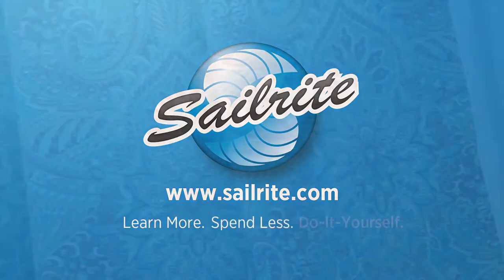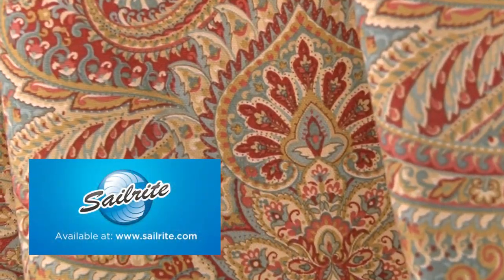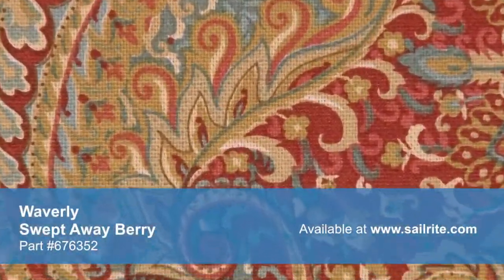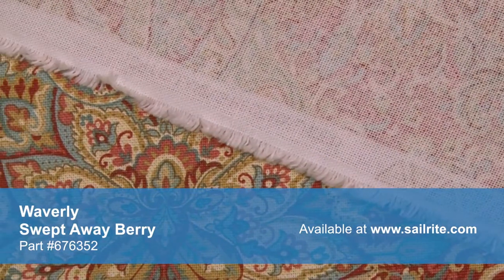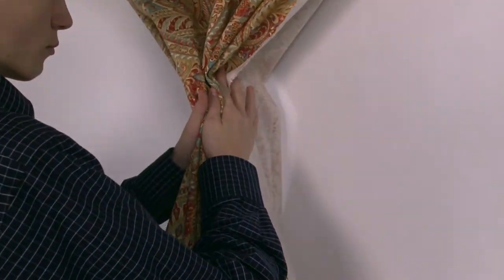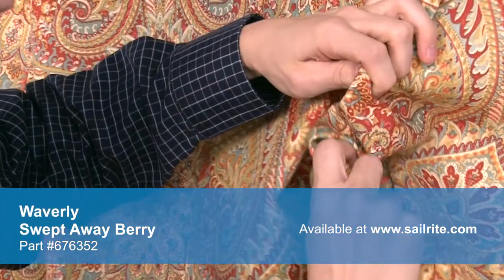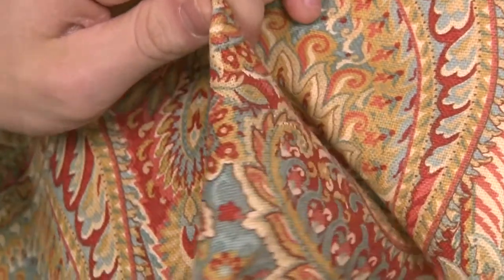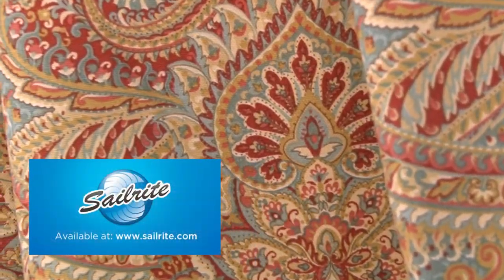Video of Waverly Swept Away Berry Fabric #676352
Waverly 676352 Swept Away Berry 54″ Fabric is a stylized paisley pattern from the Isn't It Romantic? Collection. This rich design is screen printed on a blended fabric of 90% cotton and 10% linen. With hundreds of style options, there is a Waverly fabric for any home décor, from classically floral to modern geometric and everything in-between.
Waverly fabrics are made from materials that stand up to abrasion and tension to bring durable, lasting beauty to your home. There is a right and wrong side to this fabric, meaning only one side is meant to be exposed. Waverly Swept Away Berry is perfect for window treatments, bed skirts, duvet covers, pillow shams, accent pillows, slipcovers, light upholstery and more. Do not use for outdoor projects.
Width: 54 inches
Weight: 7.55 oz. per square yard
Vertical Repeat: 18 inches
Horizontal Repeat: 9 inches
50 yards per roll.
Waverly 676352 Swept Away Berry 54″ Fabric Features:
90% Cotton, 10% Linen